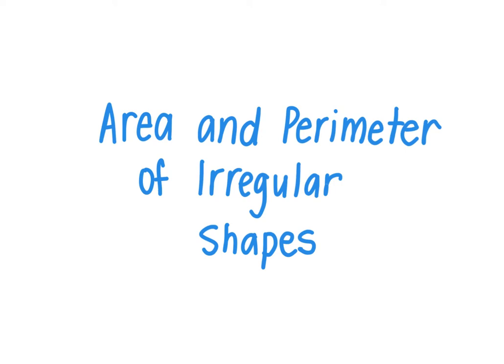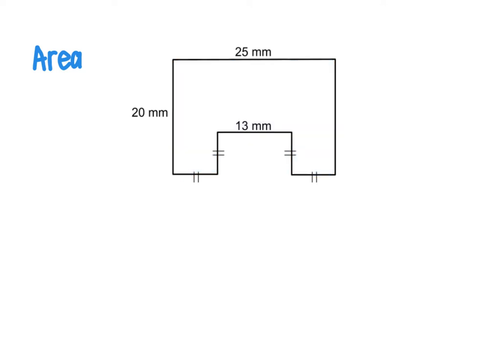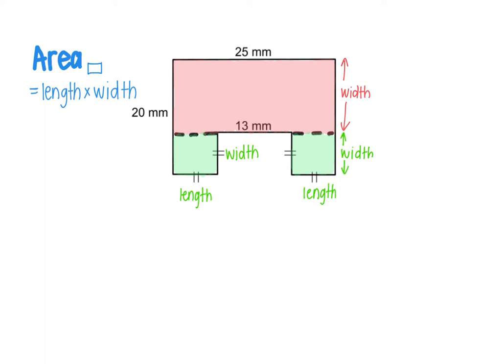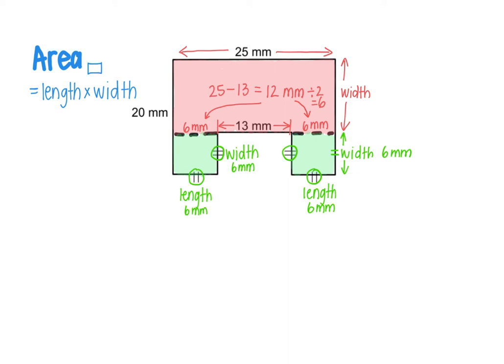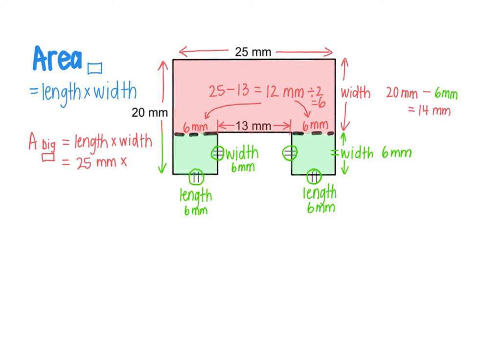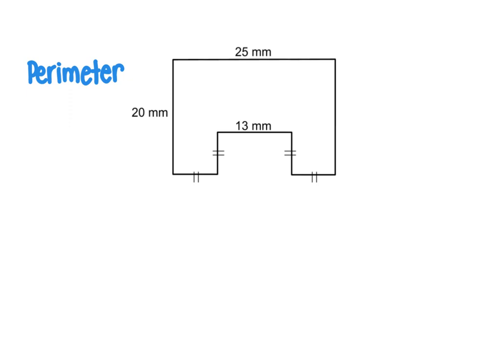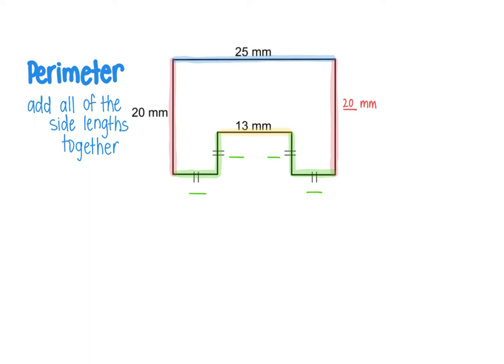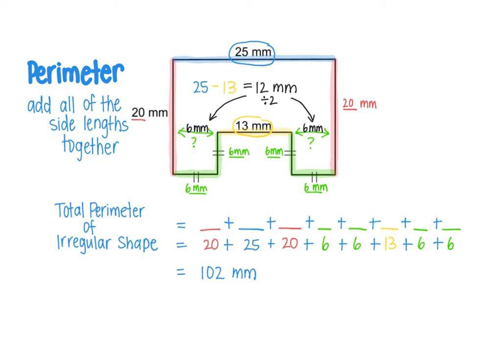Finding Area and Perimeter of Irregular Shapes